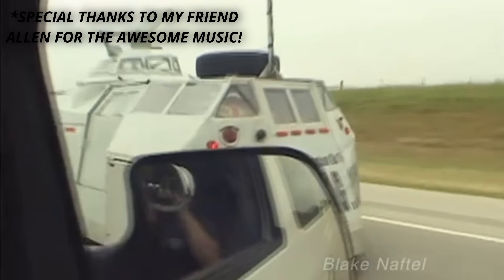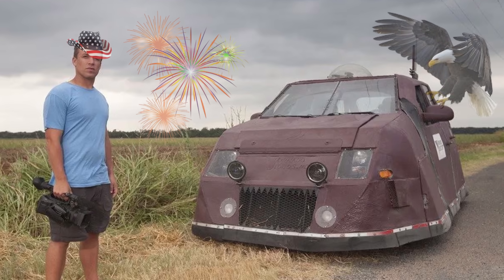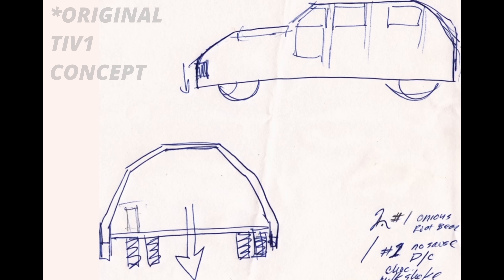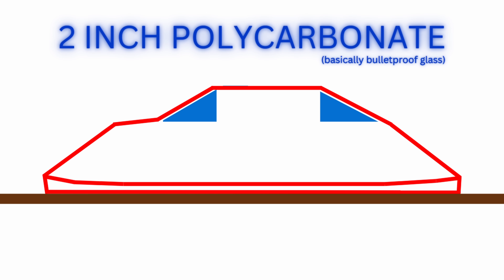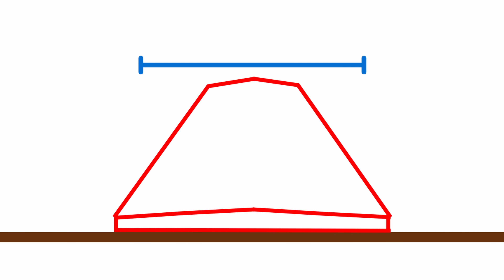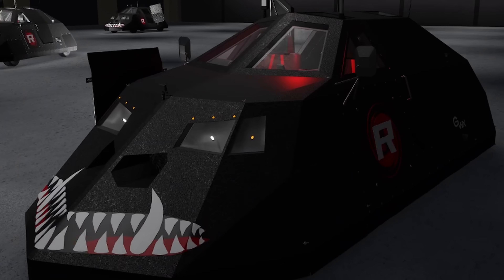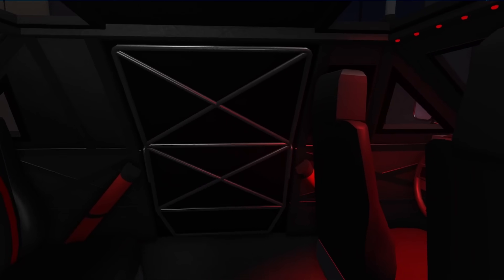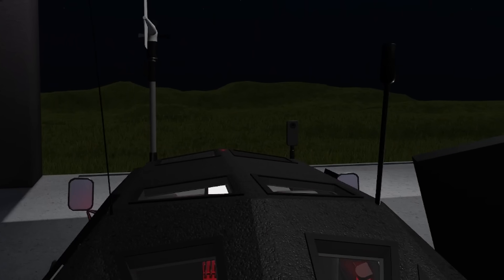How to Build a Tornado Interceptor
In my grand return after a 3 month break, I will teach you how to (basically) build a tornado interceptor. If you don't know what that is, it is essentially a tank built to go inside of a tornado and come back out perfectly fine.

Special thanks to my friend Allen (@FISHTALES-h2u ) for the music and Kunahic (@kunahic8512 ) for helping me make Raptor.

Chapters:
0:00 Intro
1:11 How To Build a Tornado Tank
5:44 Raptor Reveal
6:17 Raptor Showcase